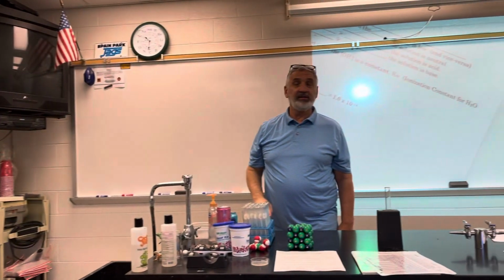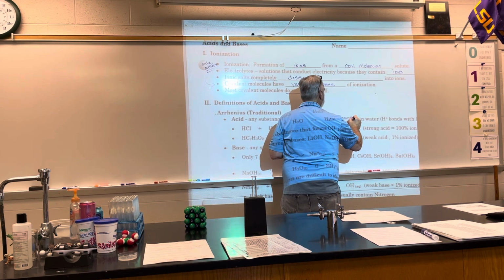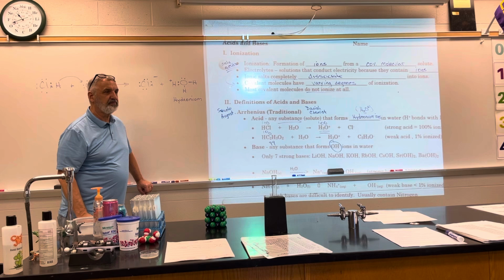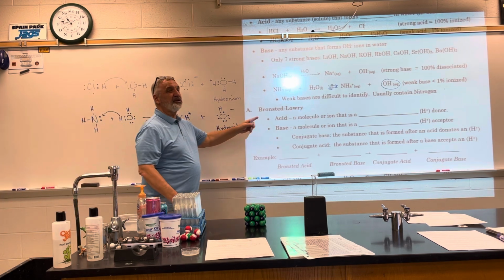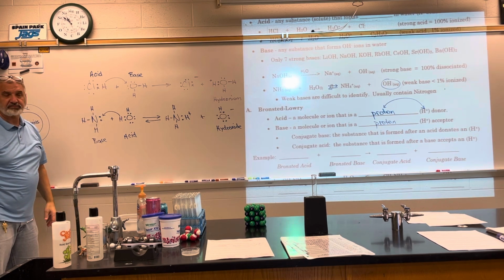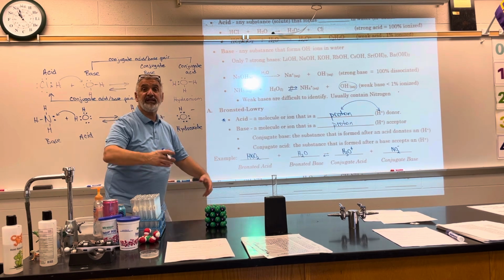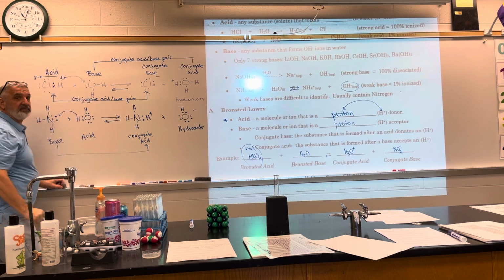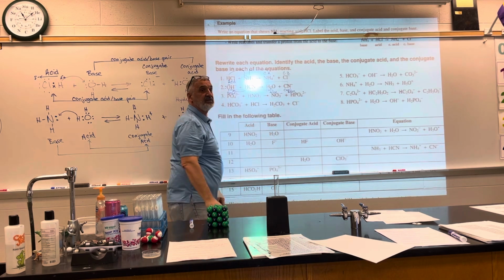Mr. Hobbs AL Chemistry 5/5/25